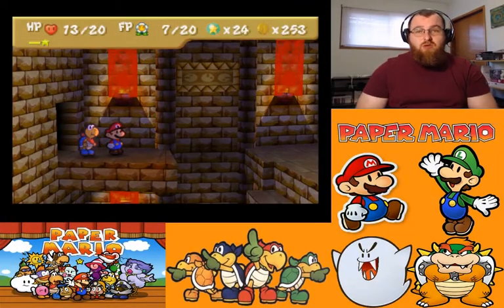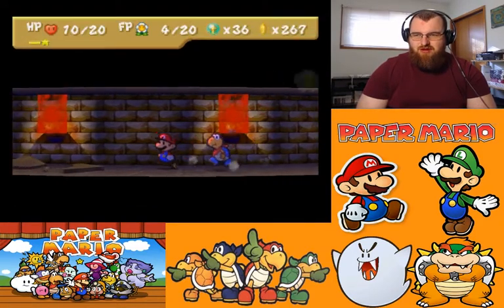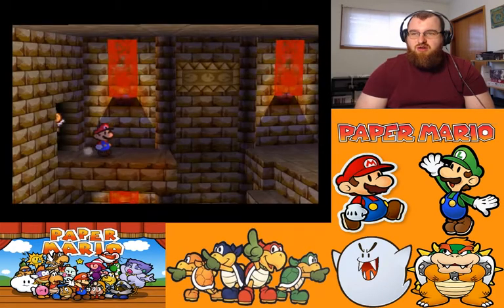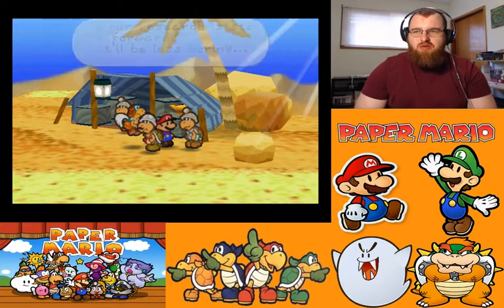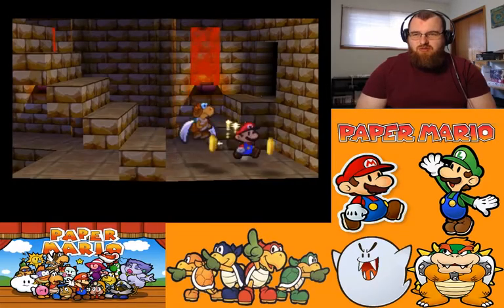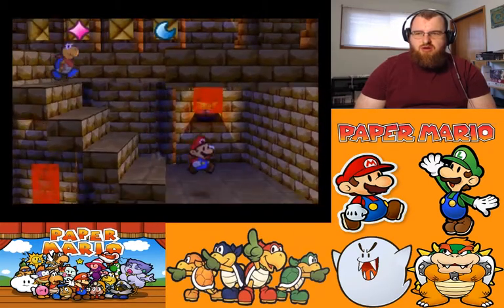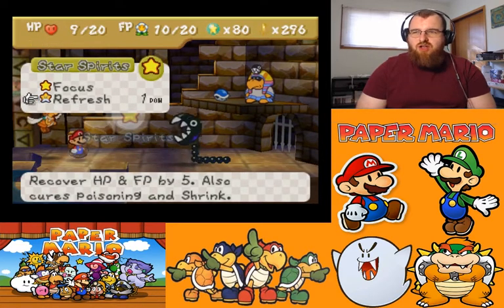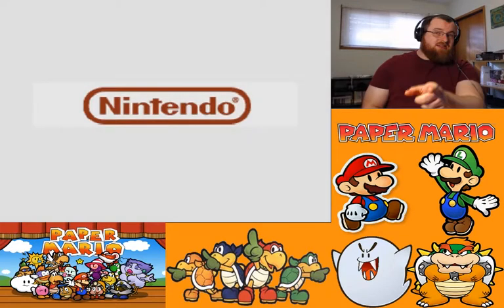"The Mysterious Stones" Paper Mario - Episode #9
Hello Everyone, Today we continue to Explore the Dry Dry Ruins and take on Tutankoopa!